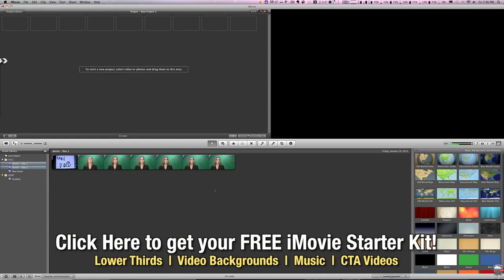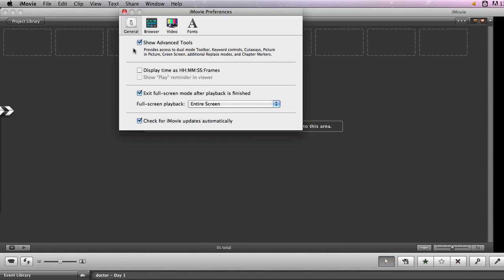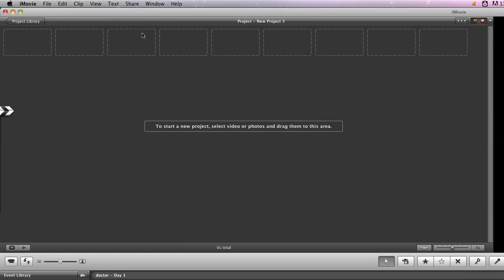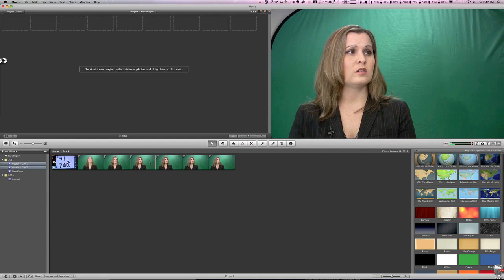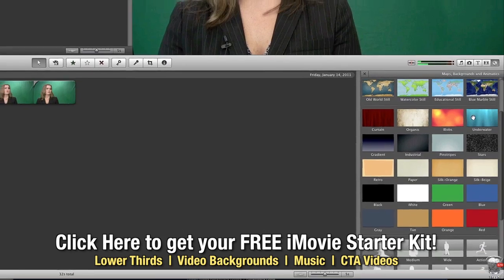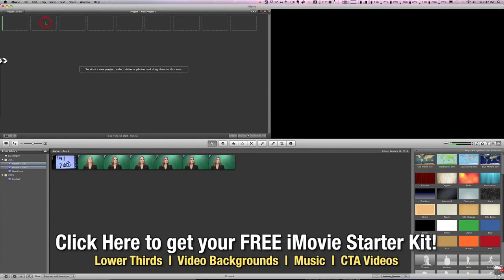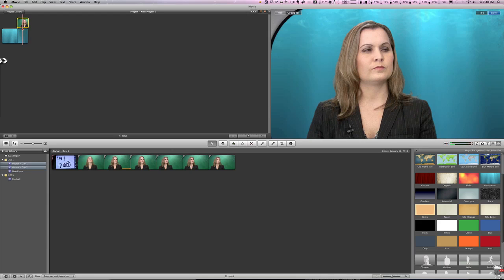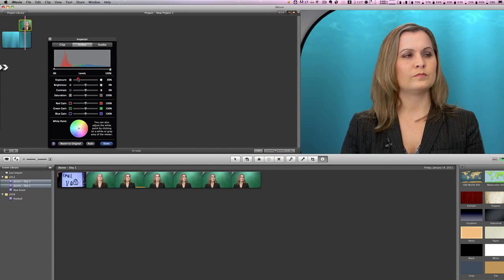How to do iMovie Green Screen - iMovie Tutorial videos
How to do iMovie Green Screen - Get a FREE iMovie starter kit with graphics, music and animations for your videos

In this imovie tutorial video we show you how to do some advanced green screen effects using iMovie!

All your video, all in one place.
Chances are, you have a camcorder, a digital camera, or an iPhone — and maybe all three. That means one thing: You have a ton of great video. iMovie puts it all in one place and organizes it for you so your video is easy to browse and fun to watch. Just plug in your device, open iMovie, and start importing your video. It appears in your Event Library — the one place you'll find everything you've ever recorded. Just like photos in iPhoto, videos are organized by Events. And as your collection grows, you can rate clips as "favorite" or "rejected," tag them with preset or custom keywords, and filter them so you can find the best scenes (or hide the ones you're not thrilled with).

Drag-and-drop moviemaking.
If you know how to drag and drop, you can make a movie in iMovie. Here's how easy it is: Just drag your favorite clips into the project area and arrange them however you like. Drag in titles and transitions. Drop in photos. Add a song from iTunes or GarageBand for your soundtrack. The end.

Make the cut.
Editing in iMovie makes perfect sense, thanks to the simple, friendly interface. Every clip appears as a dynamic filmstrip that lets you preview the action at a glance. Move the pointer over the filmstrip to skim your video. Select clips and parts of clips just as you select text, then adjust them until what's in your head appears on the screen.
Add some photos.
When your action flick has too much action, maybe it's time for some stills. iMovie imports your photos from iPhoto, Aperture, or Photo Booth. You can apply pan and zoom motion effects to give it a documentary feel. iMovie even detects faces in your photos to ensure that they remain in the frame.
Edit audio, too.

What's great video without audio? iMovie gives you all the tools you need to make your movie sound as good as it looks. Use multiple audio tracks for music and sound effects — even record a voiceover track right in iMovie. New audio controls let you cut down background noise. And new audio effects make you sound like a professional radio host, a space alien, or nearly anything in between.
Every movie needs a theme.

Turn your T-ball video into sports highlights. Make a graduation a news story. Or create a comic book from your family vacation. Themes make your movies look fun and professional, and they're easy to apply. Just choose a theme and iMovie does the rest, adding animated titles and sophisticated transitions automatically. You can even customize your titles.

Animate your travels.
With travel maps in your video travelogues, everyone who watches comes along on the adventure. Choose from four different 3D globe or flat map styles, select your location (or locations), and iMovie builds an animated map. If you want to change its look, just drag a different map on top of your current one.
Be an online sensation.

Upload your movie directly to Facebook and CNN iReport. If you have a YouTube or Vimeo following, export your movie at an amazing 1080p resolution and share it in stunning HD.

How to do iMovie Green Screen